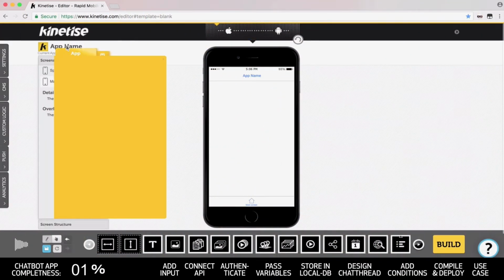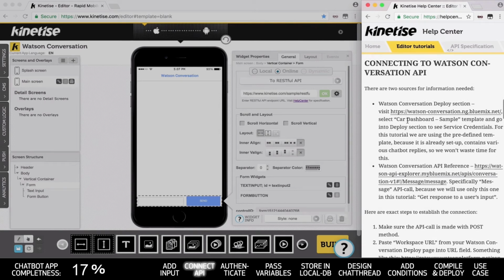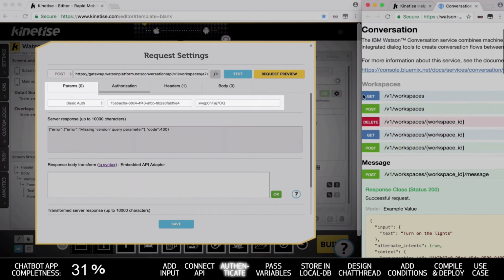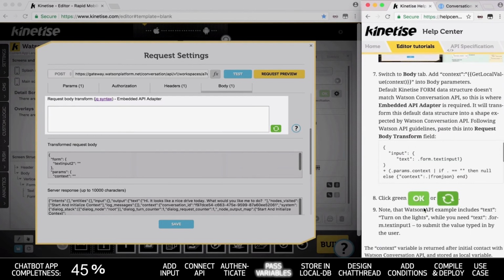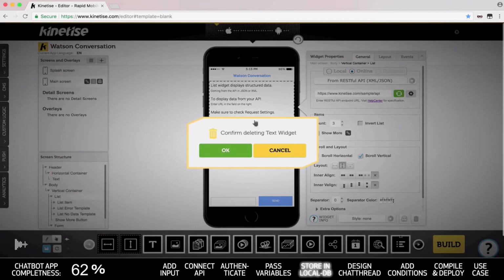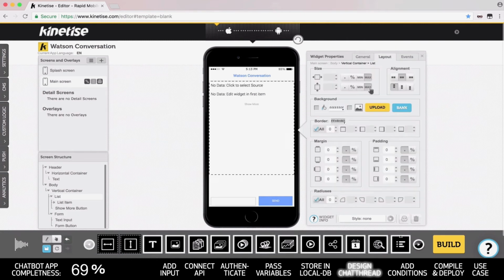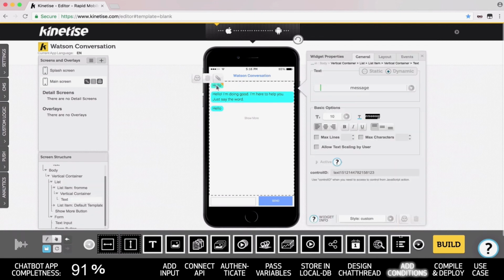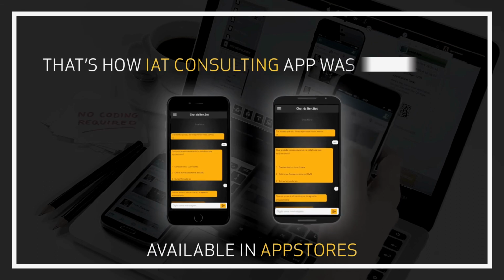Development of native mobile app in 5 minutes - Watson Conversation chatbot example.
Video includes a real-time step-by-step development process in Kinetise. Actually a tutorial: from hello-world to deployment in 5 minutes.

Native app for iOS and Android. Custom. No templates used. Connected via RESTful API.

Apple, Google, Facebook, Microsoft made huge efforts to enable FASTER development of NATIVE mobile apps:

Apple invented SWIFT
Google supported KOTLIN
Facebook shared REACTNATIVE
Microsoft aquired XAMARIN for $500m

Still, none of them comes even close to this fast!

Example story from developer with 9-years experience: "I spent my last 6 months developing my first app in ReactNative".

See it yourself: 5 MINUTES, no cuts, no fakes, no fast-forwards.